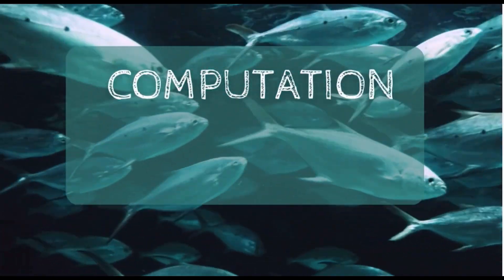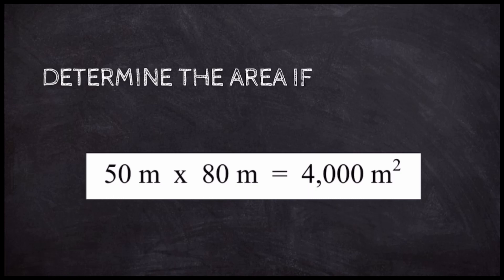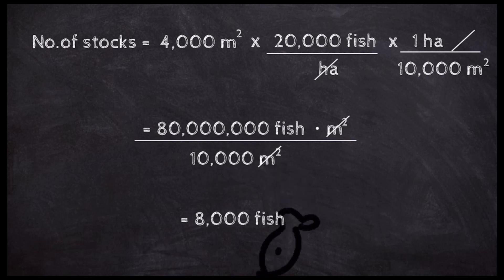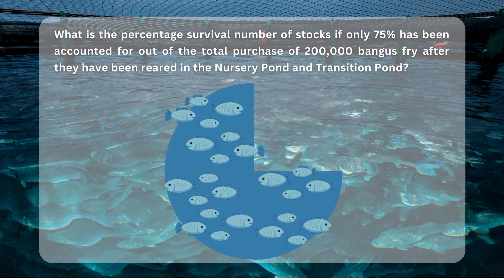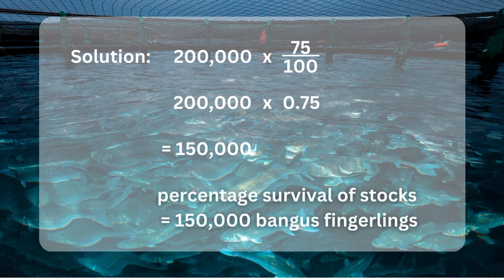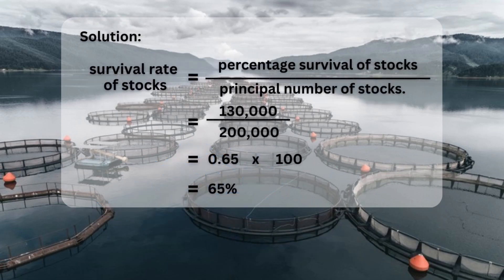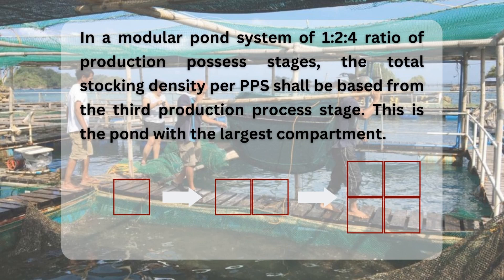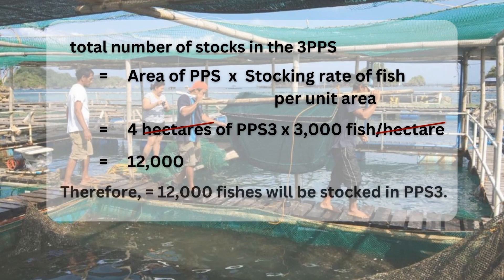AQUA | Computations in Fish Stocking | 2022-2023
This presentation discusses the "COMPUTATIONS IN FISH STOCKING". This is presented by 5DVMA students (Group 1) taking Aquaculture and Aquatic Animal Medicine (Vet Med 529A) for the academic year 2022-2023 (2nd semester).